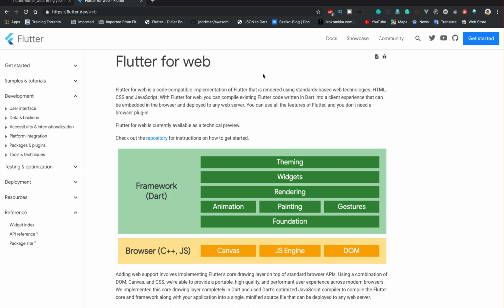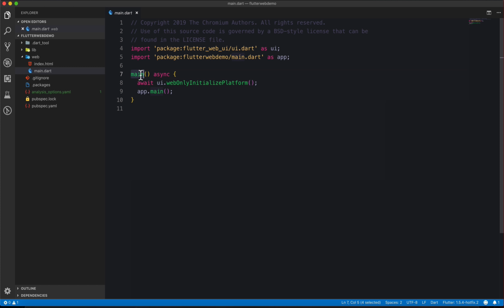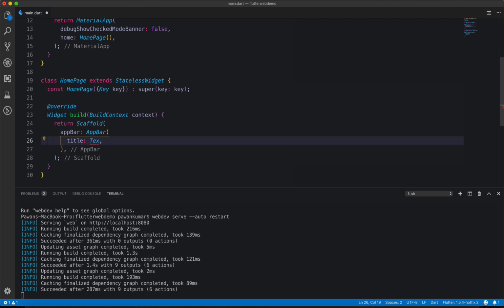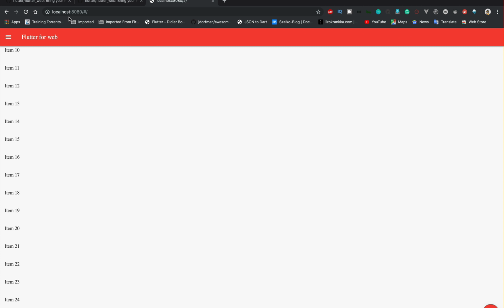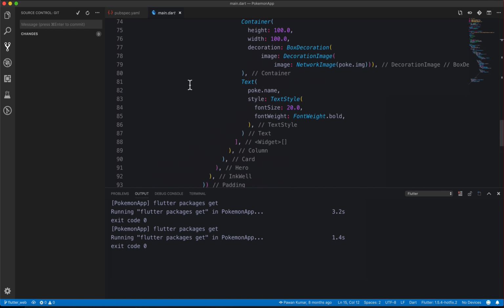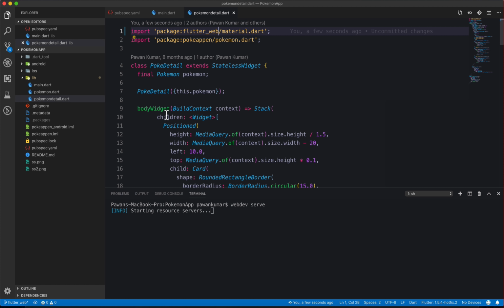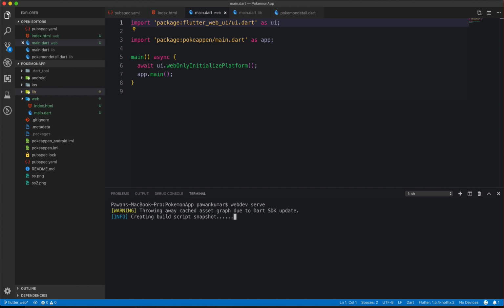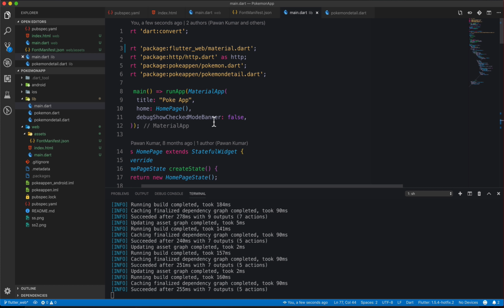Flutter For Web: Getting Started | Migrating PokemonApp to Web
In this video, I will explain how to get started with Flutter For Web and we will also migrate our pokemon app to the web using Flutter.

Flutter is an SDK owned by Google to create applications for Android and iOS using a single codebase. Flutter uses the Dart programming language (also owned by Google).